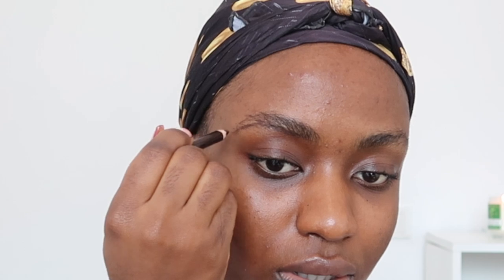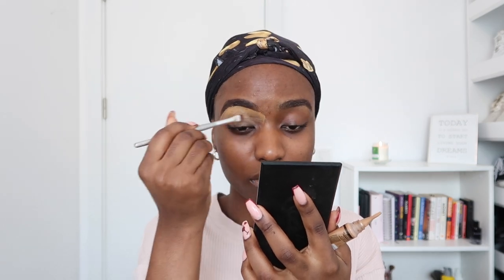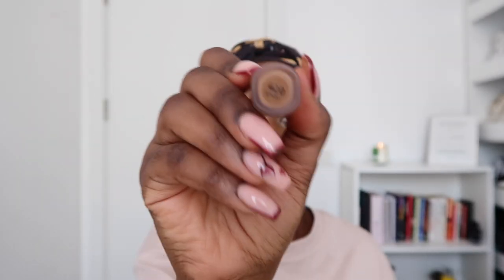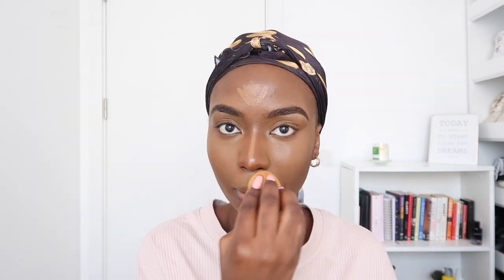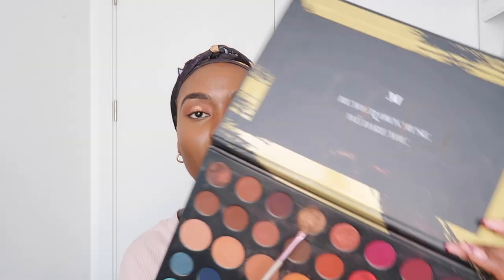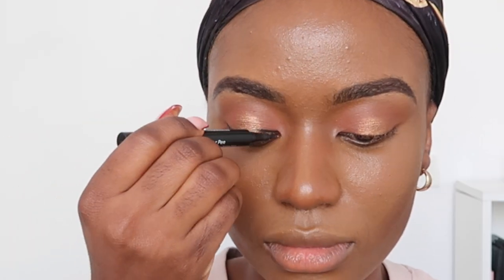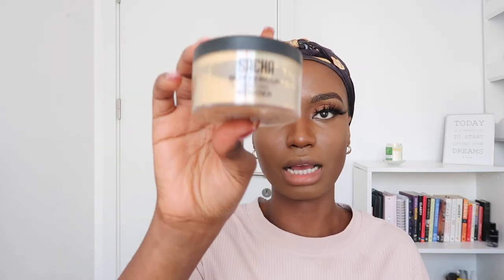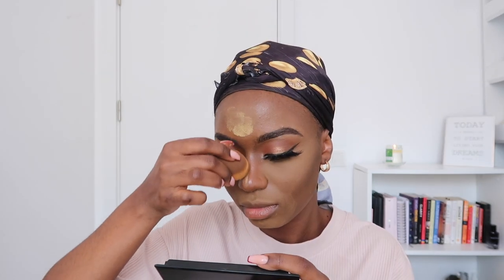THIS IS NOT A MAKEUP TUTORIAL! SIMPLE DARK SKIN MAKEUP ROUTINE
Simple makeup on dark skin, my easy makeup routine

Instagram; GloryOkings
Twitter; Gloryokings